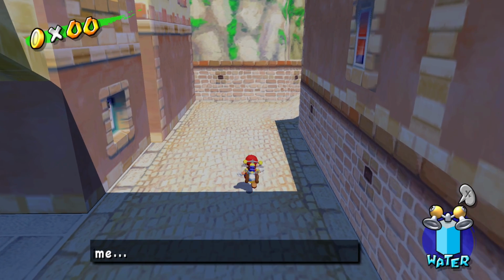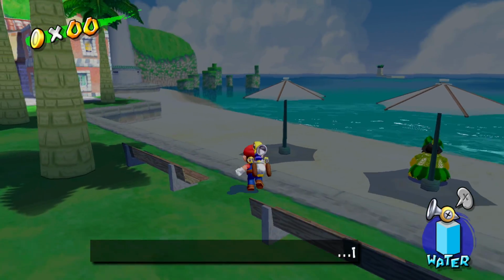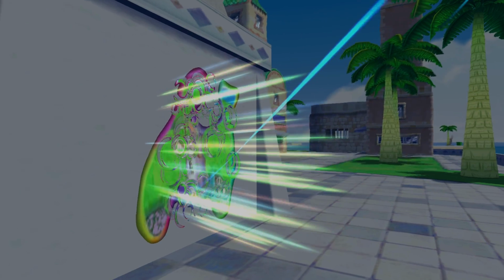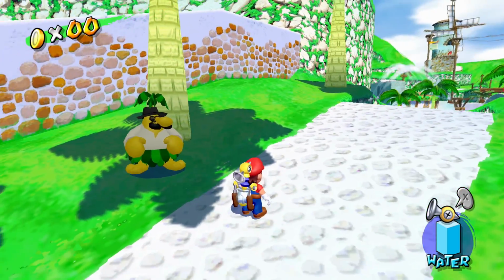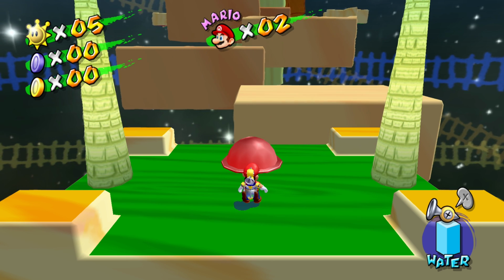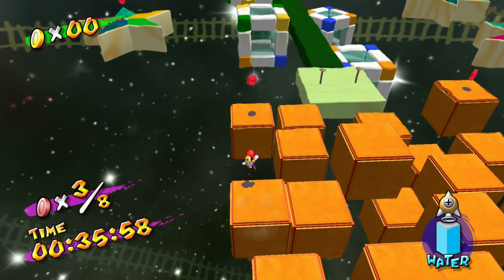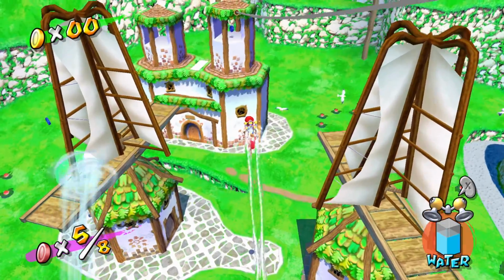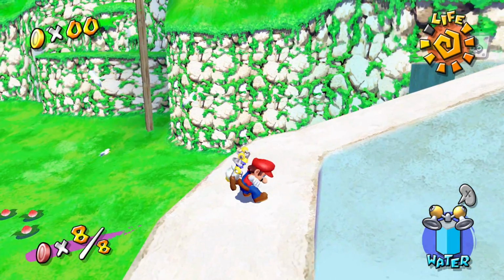Super Mario Sunshine pt 2 - No Pack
I just got that, and now you're going to take it away from me?

This will be a 100% run of Super Mario Sunshine. This includes all Shines, which in turn means collecting all Blue Coins. This is a feat I've never done before, so the content will be partially knowledgeable, partially blind
Keep in touch via the social media!